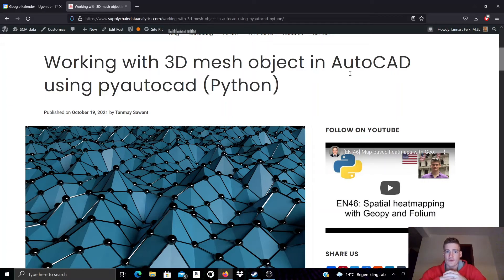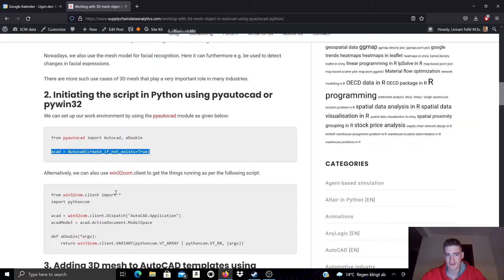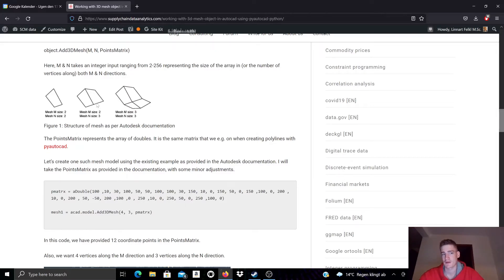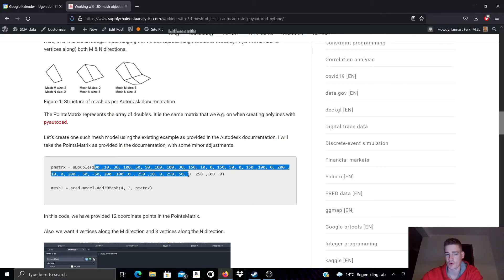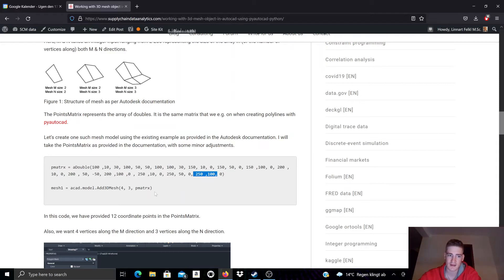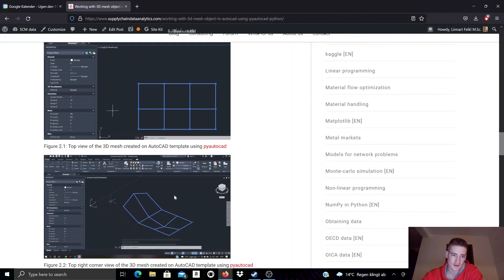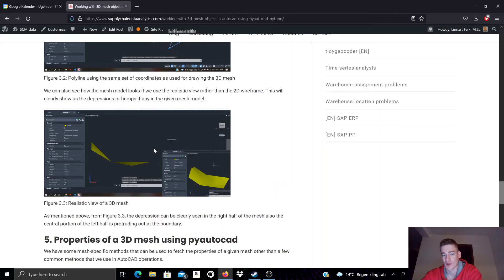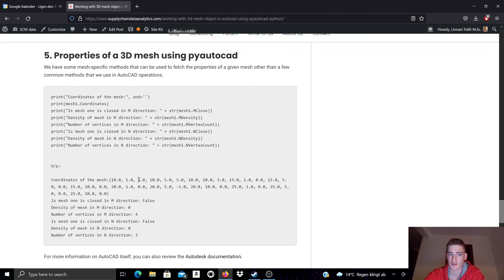3D mesh objects in AutoCAD with pyautocad